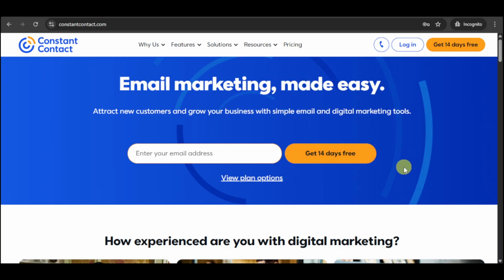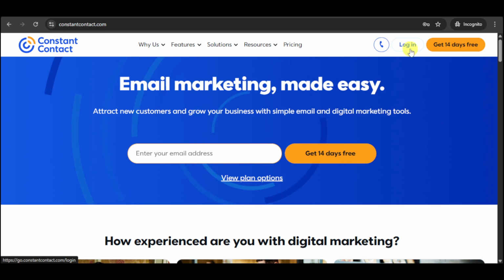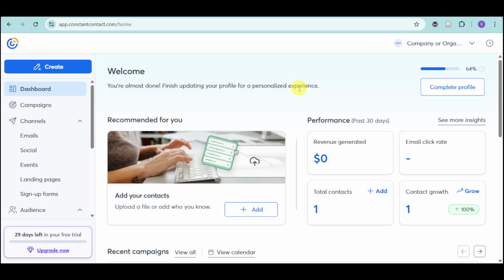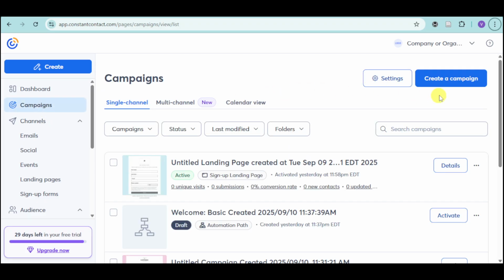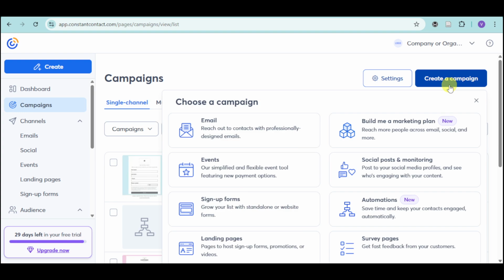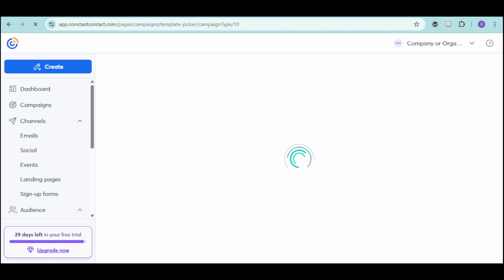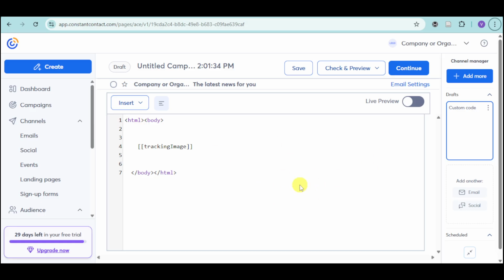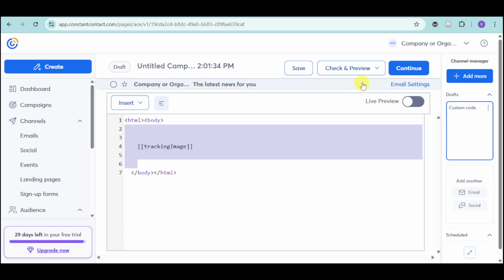How to Import an HTML Email Template to Constant Contact 2025 (QUICK & EASY)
Want to use your own custom email design? In this step-by-step tutorial, I’ll show you how to import an HTML email template to Constant Contact.

You’ll learn how to access the custom code editor, paste or upload your HTML template, and make sure it’s formatted correctly for email delivery. This guide is perfect for businesses, marketers, and creators who want full control over their Constant Contact email design.